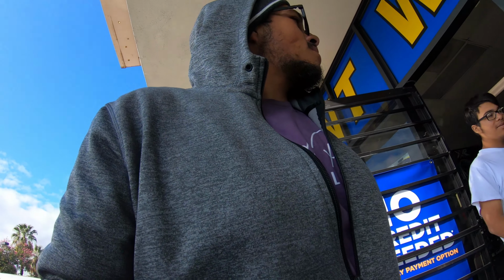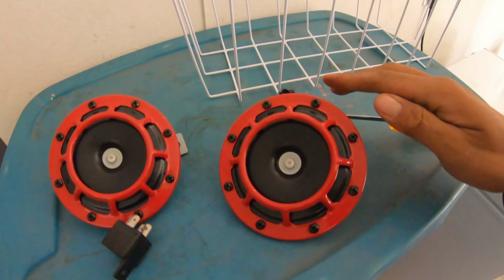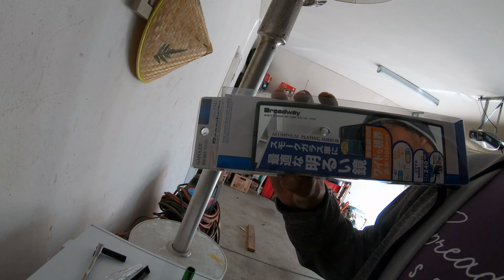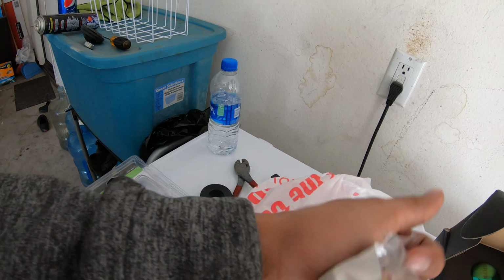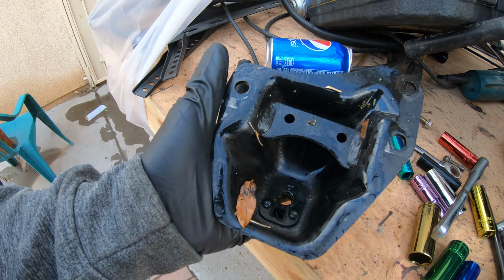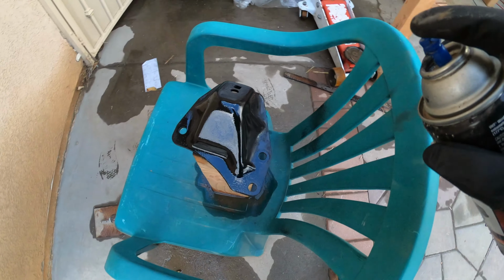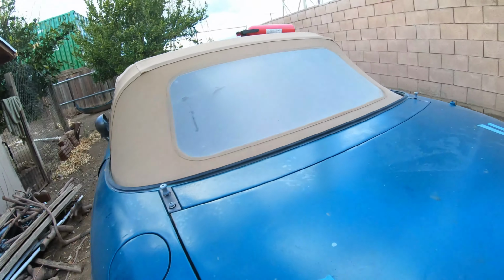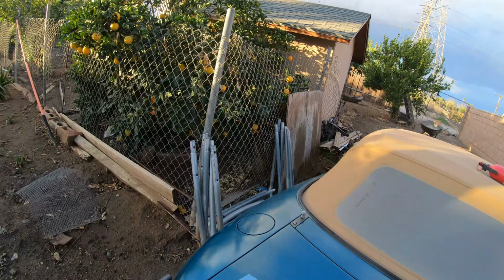DRIFT BUILD IS COMING ALONG (GIVEAWAY)